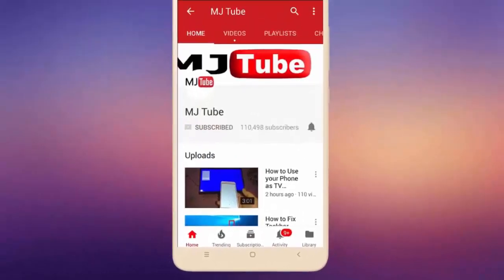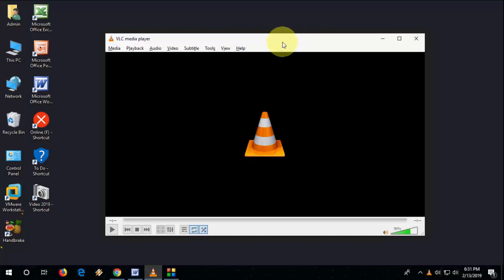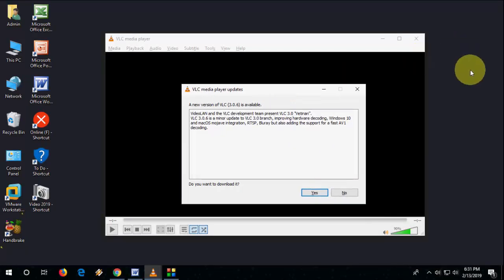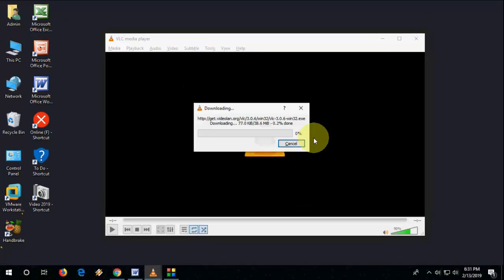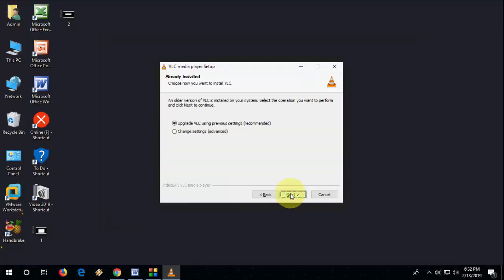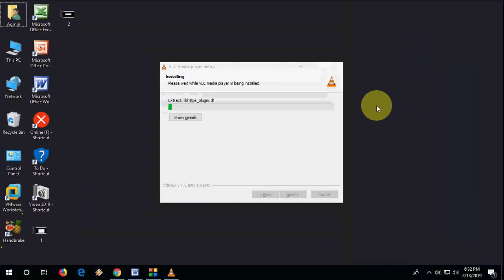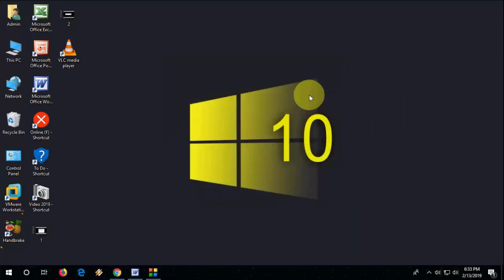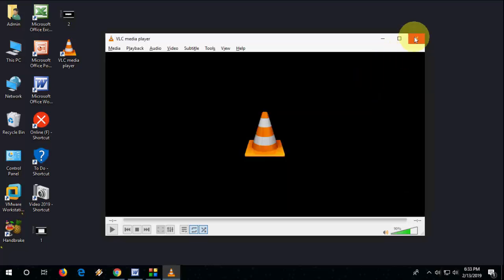VLC Latest Update for 2019 (Version 3.0.6) Improved Hardware Decoding, Bluray & AV1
Latest VLC update Version 3.0.6